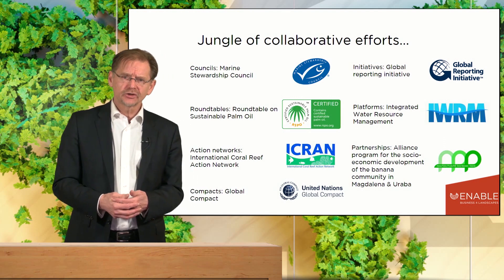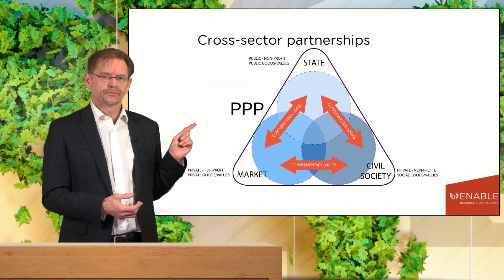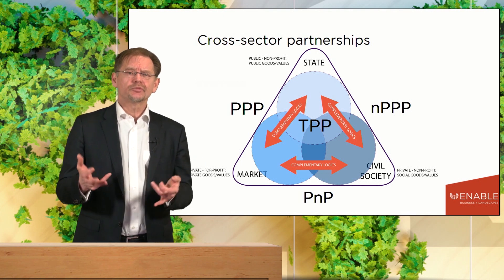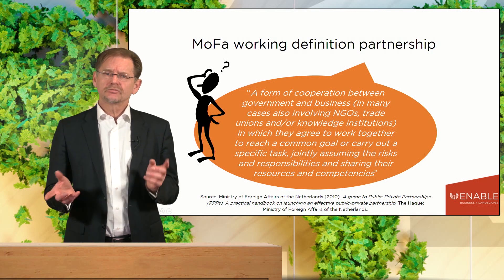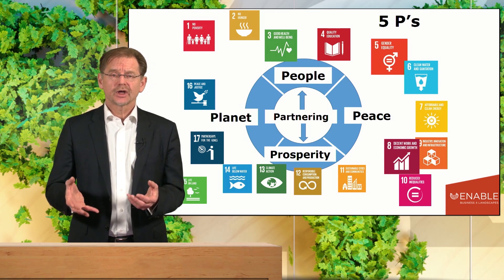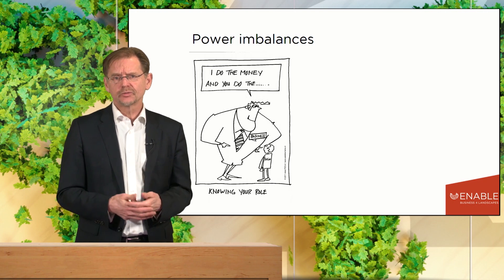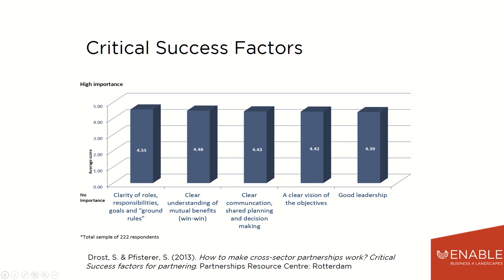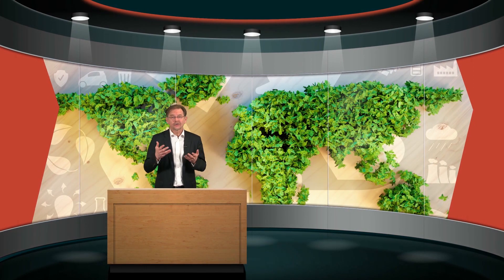Week 5 | video 3 | Cross-sector partnerships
This video is part of the MOOC 'A business approach to landscape restoration'. The course is developed by the ENABLE partnership, which is co-funded by the ERASMUS+ programme of the European Commission.

To follow the full course, take part in the discussions, and receive a certificate for course completion, go